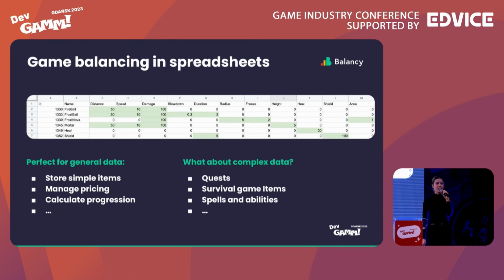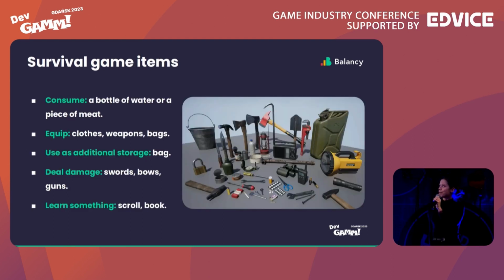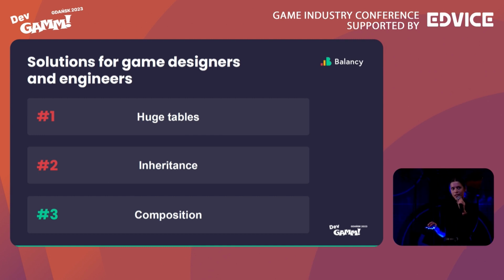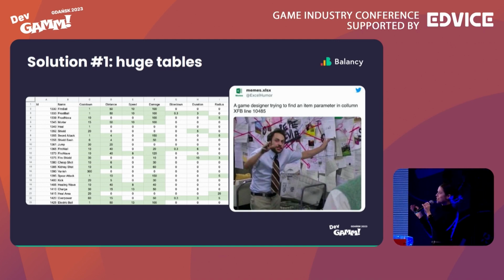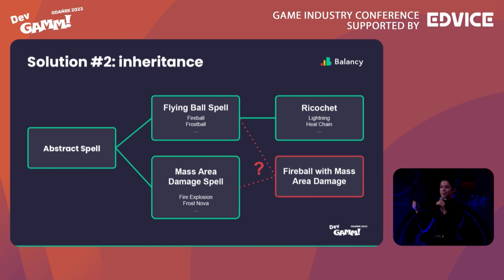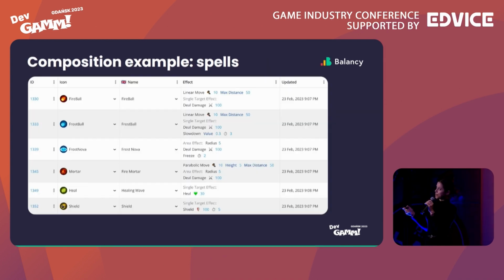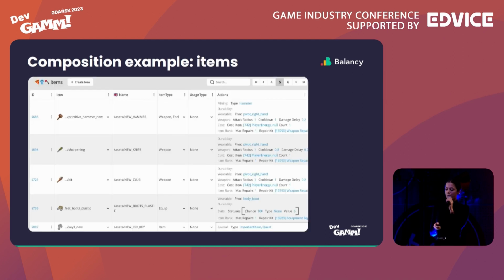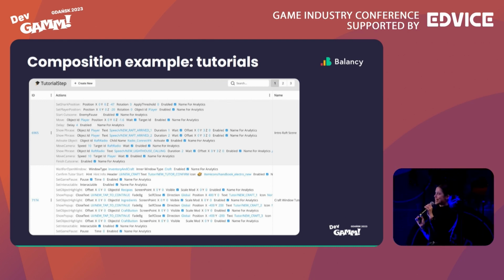How to organize complex game content to streamline workflow / Julia Iljuk (Balancy)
Game designers are magicians who create our favorite games by arranging little pieces together. Quests, resources, spells, character abilities - the structure of game content constantly grows, turning spreadsheets into a massive headache for the team. In this session, Julia will share best practices of how even very complex game balance can be simplified and organized to eliminate human errors and improve your team’s productivity.